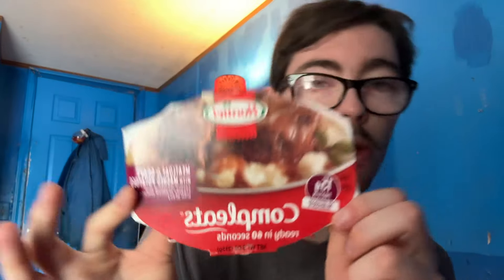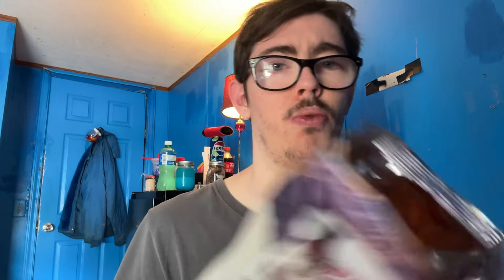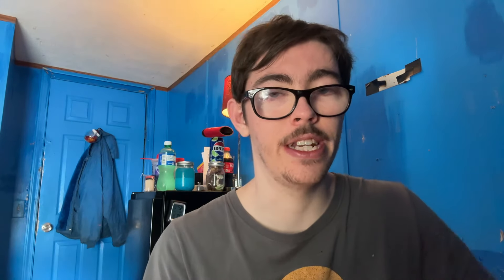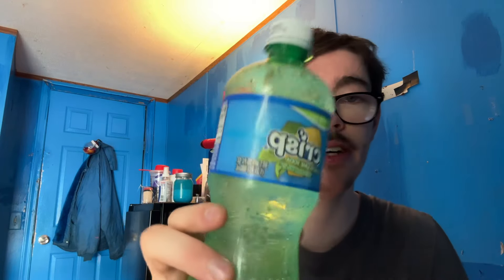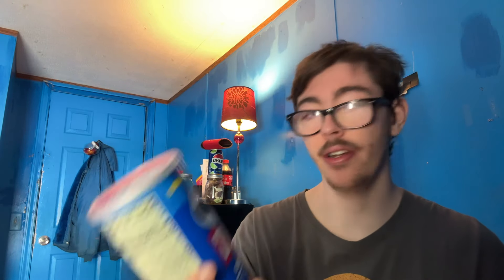Reviewing hormel meatloaf and mashed potatoes and gravy and herr , sweet barbecue cheese￼￼ puff